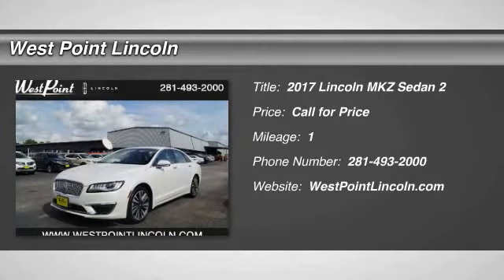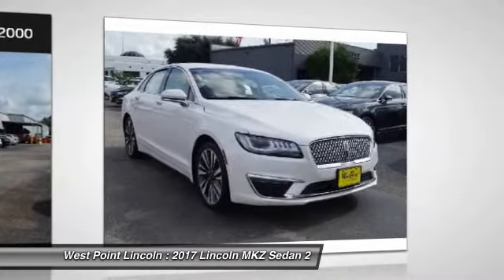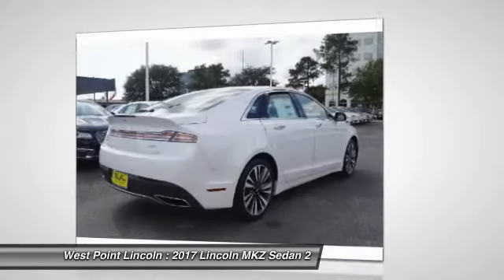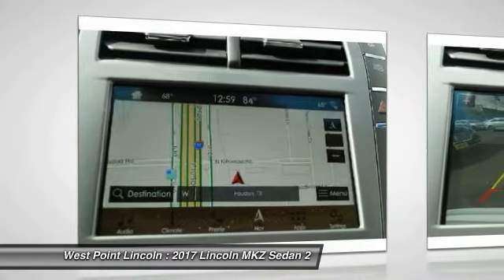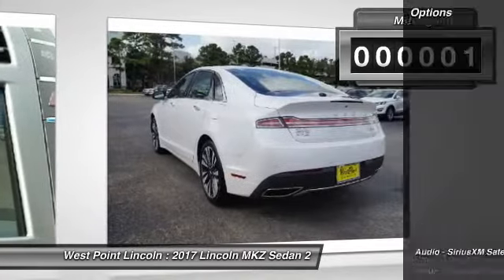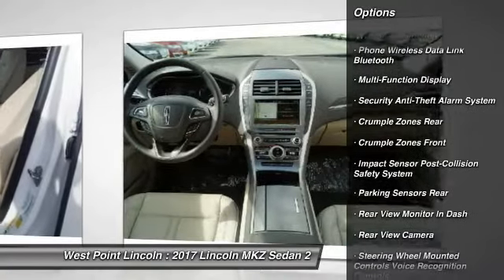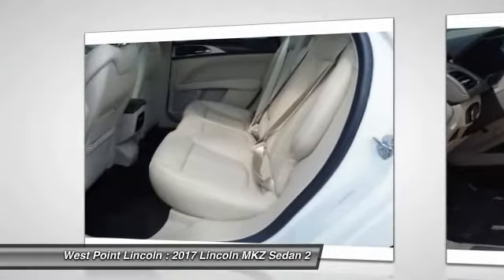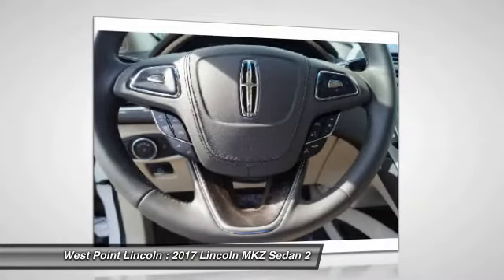2017 Lincoln MKZ Houston TX 7Z329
2017 Lincoln MKZ Select

Looking for the right sedan? Today could be your lucky day. this 2017 Lincoln MKZ could be yours.